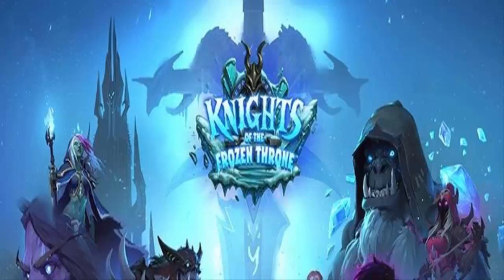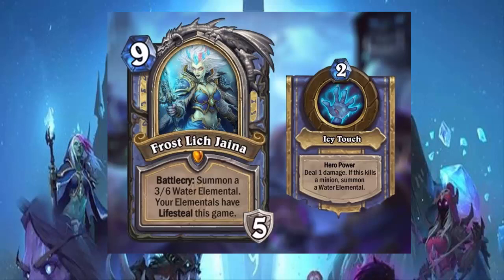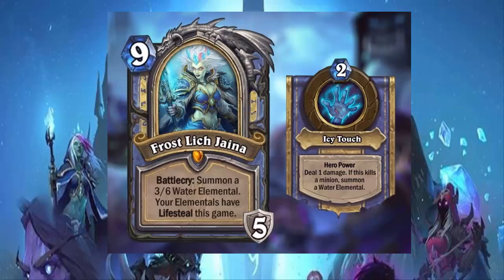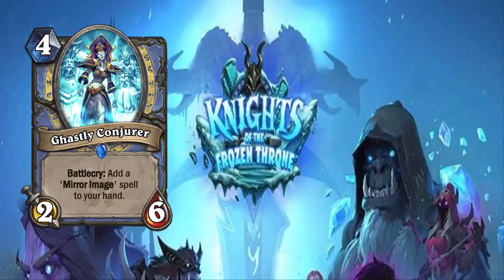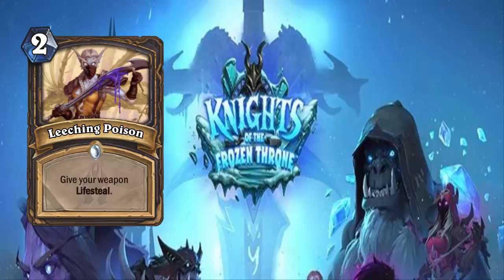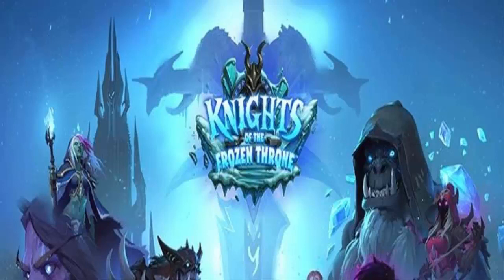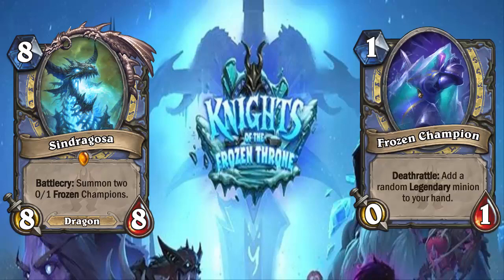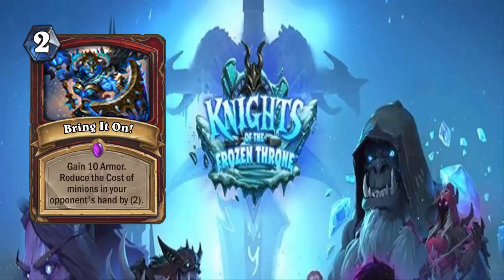Traveler's Inn #27: Knights of the Frozen Throne Part 3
More and more cards to review before the expansion release! Come join us for them, won't you?

0:21 Frost Lich Jaina
5:43 Ghastly Conjurer
7:38 Leeching Poison
11:06 Sindragosa
13:44 Bring It On!
19:43 Coldwraith
25:25 Voodoo Hexer
29:55 Bearshark
31:38 Hadronox
36:49 Abominable Bowman
41:17 Fate Spinner
45:59 Bolivar, Fireblood
50:42 Light's Sorrow
54:30 Corpsetaker